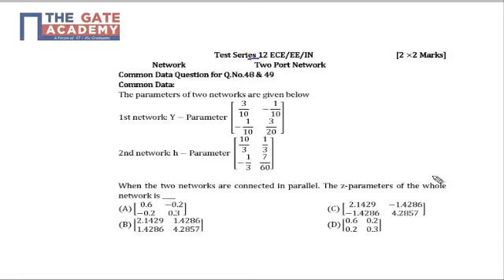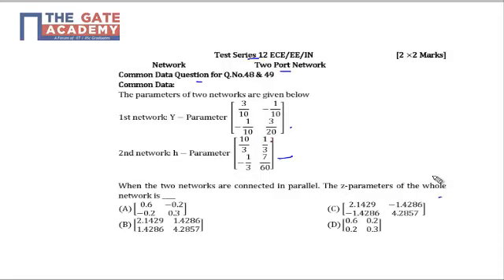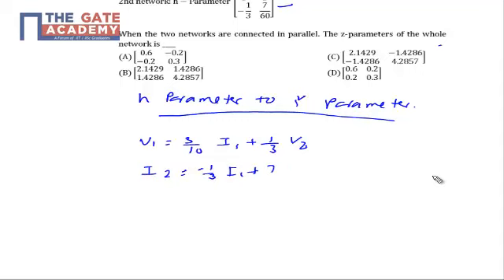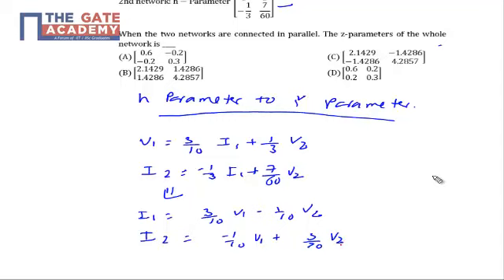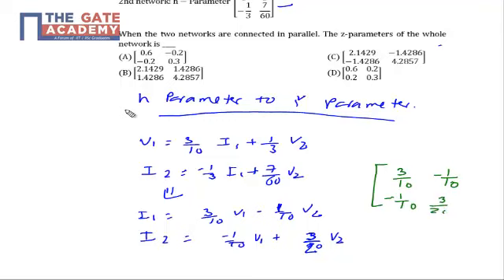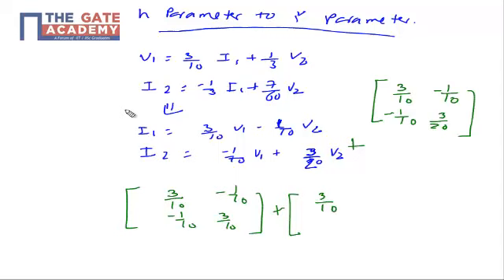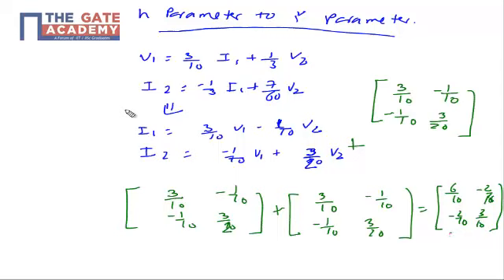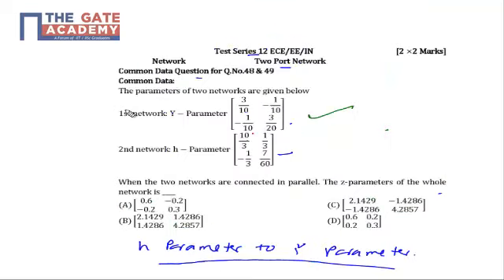GATE 14 AIMTS 12 Q No 48